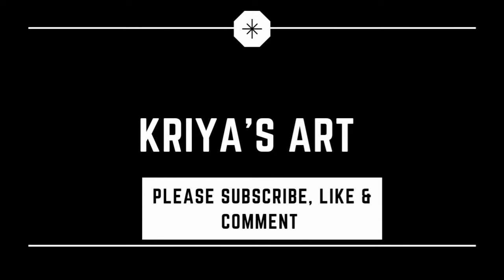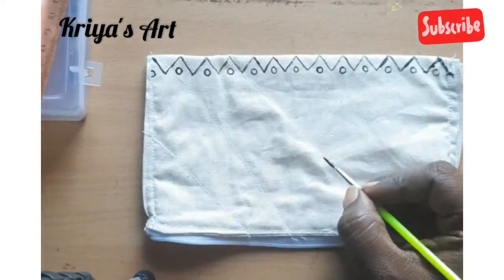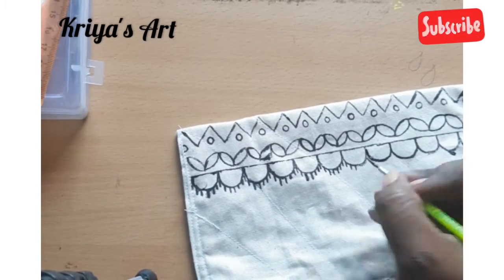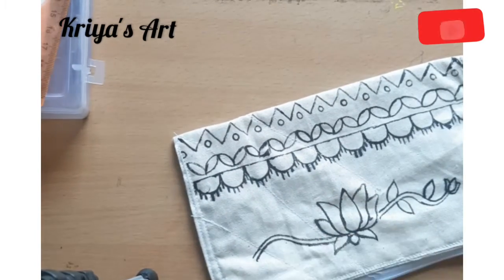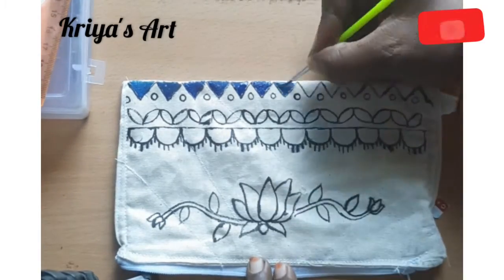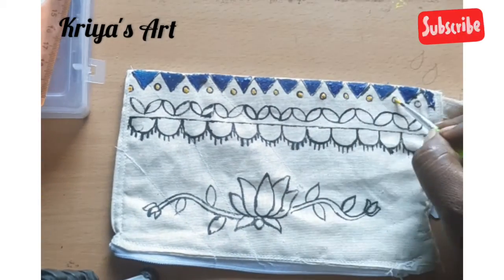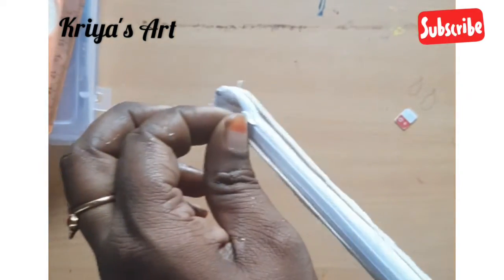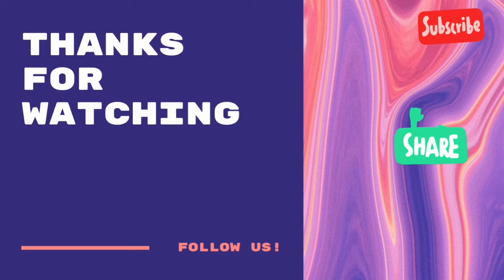Painting in Pouch /Simple Madhubani art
Painting in mobile or pencil Pouch